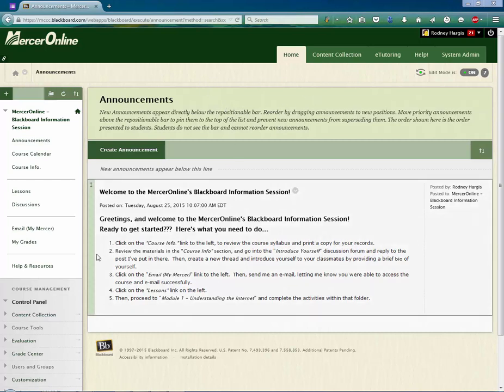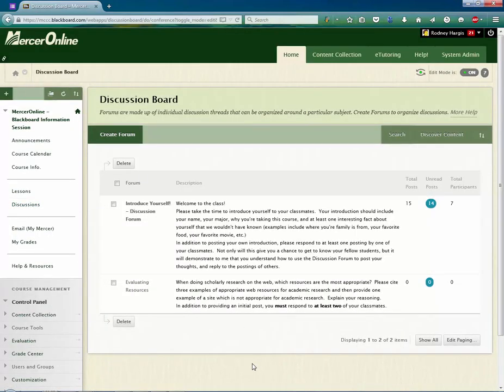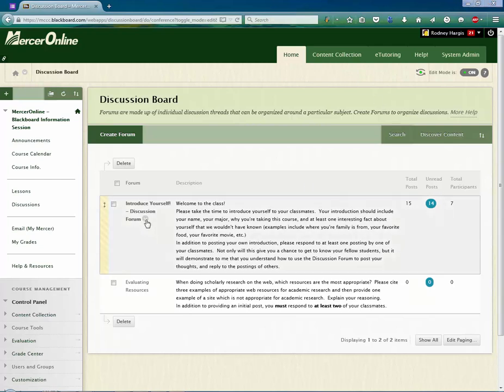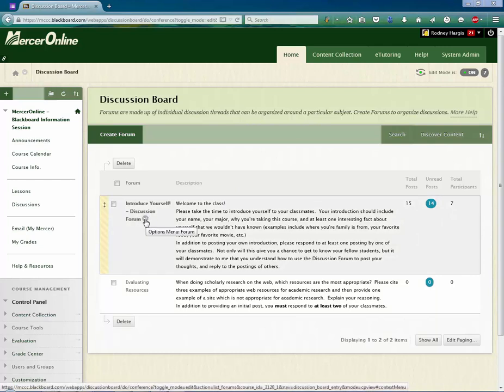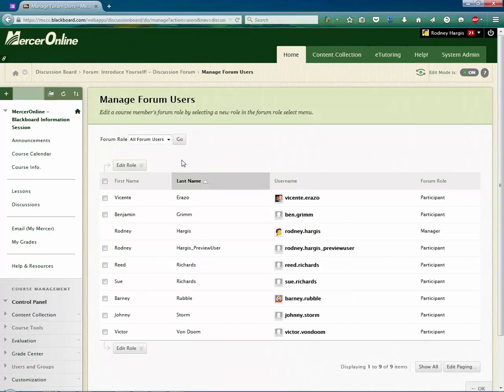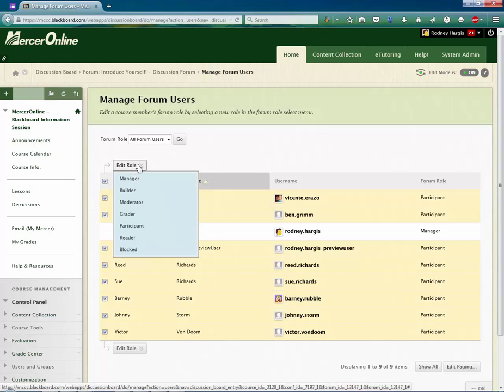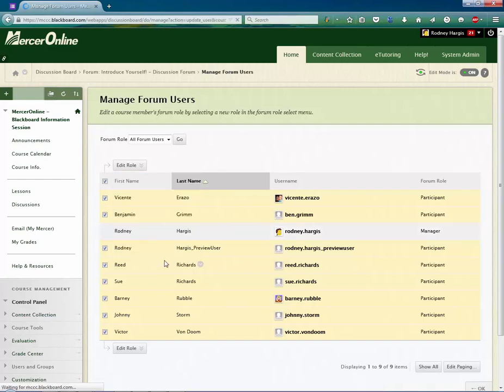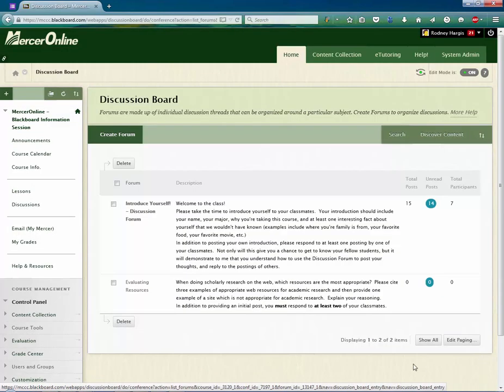Remove student post permission from discussion fourms in Blackboard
This video provides step-by-step instructions on how to disable student post permissions in a Blackboard discussion board.